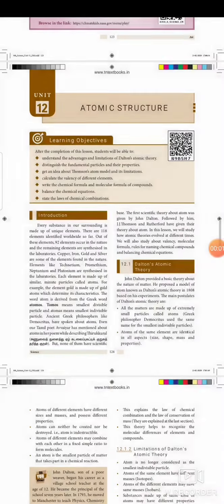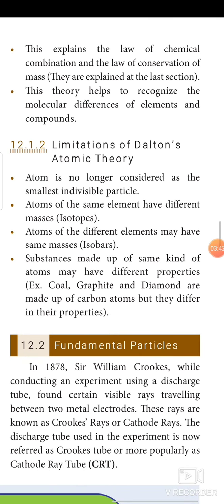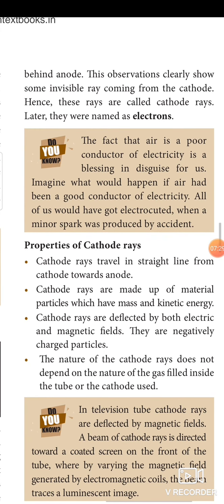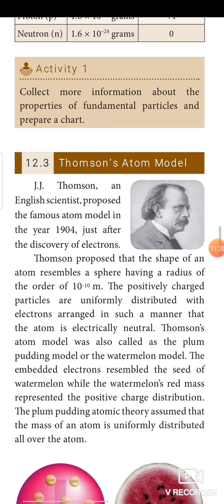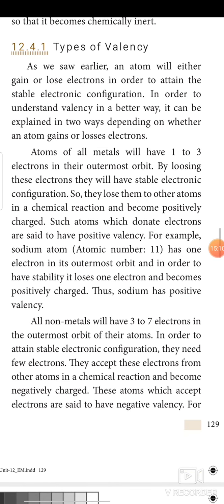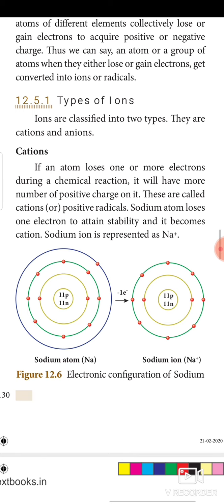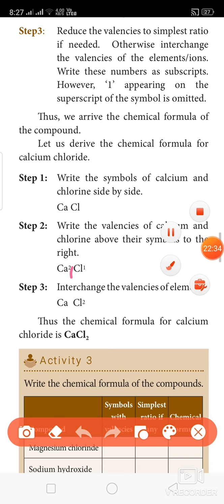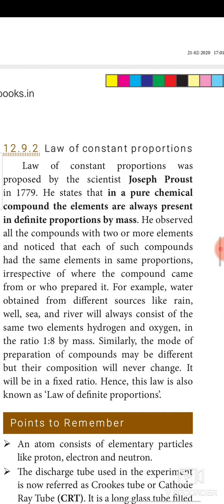8 th science / atomic structure / English medium